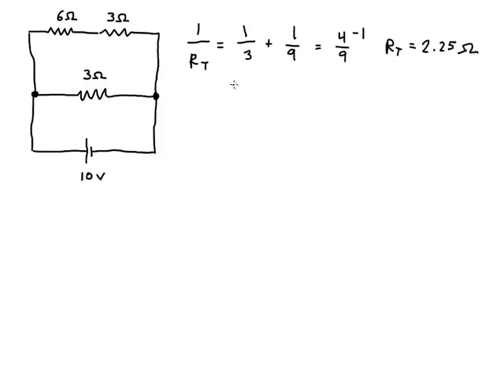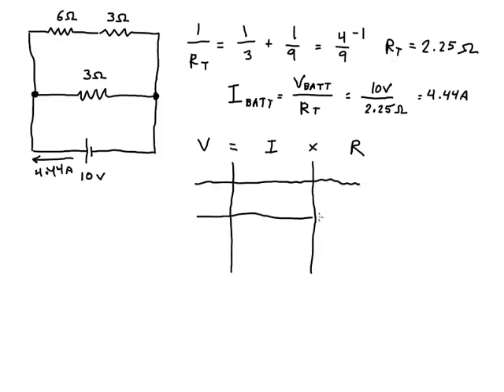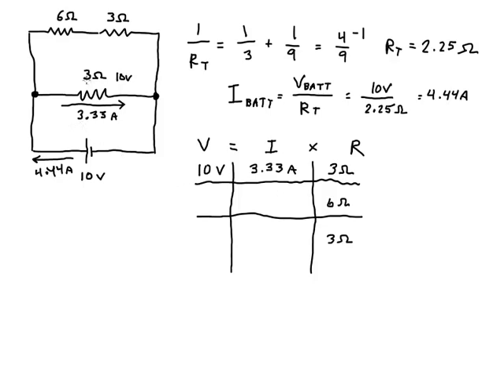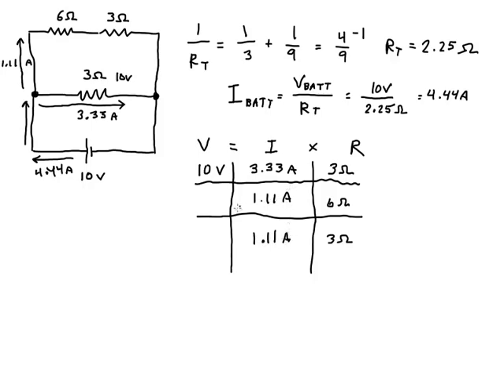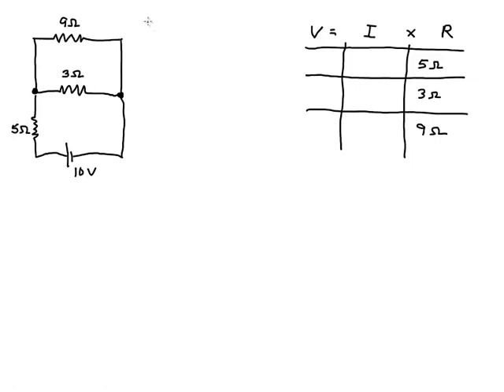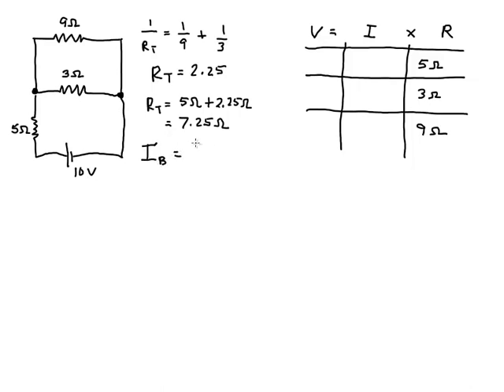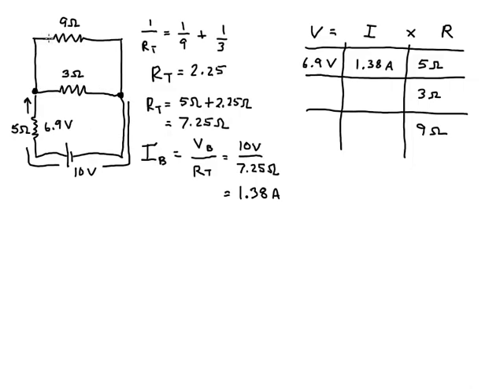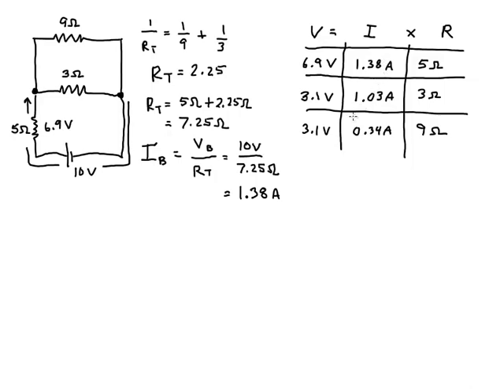7.6 - Circuit Analysis